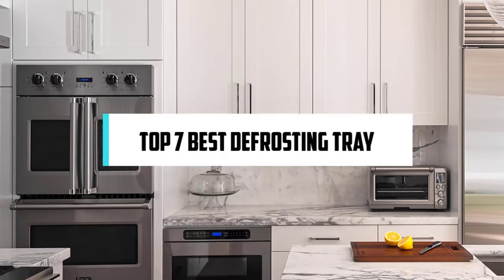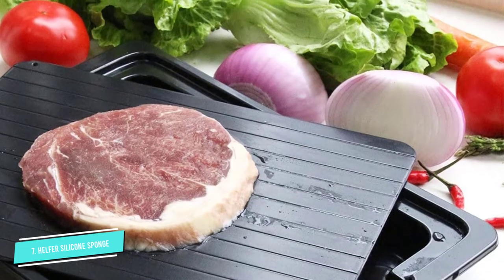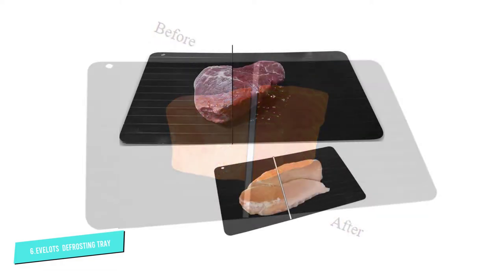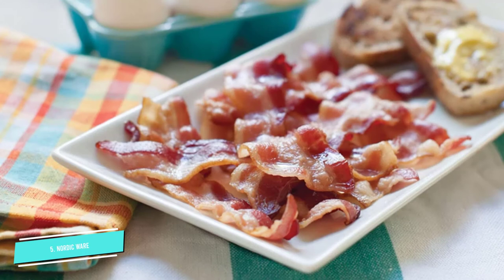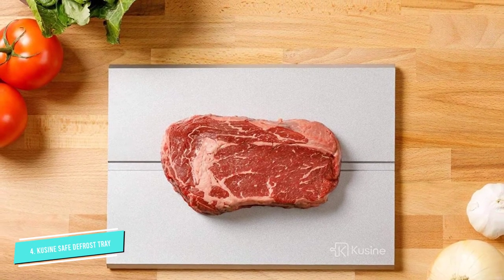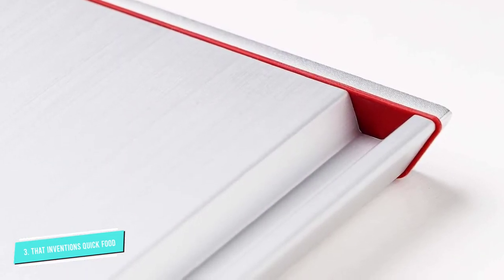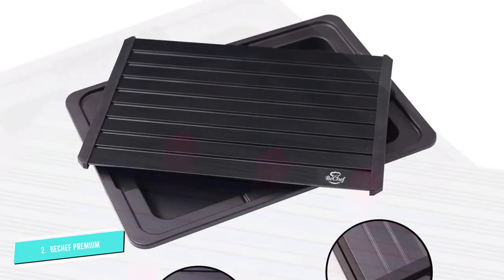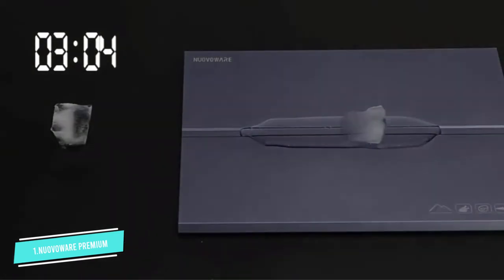Best 7 Best Defrosting Trays in 2024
The best defrosting tray makes cooking way more comfortable! Discover which one you need from these defrosting tray reviews.

00:00 - Best Defrosting Tray on The Market

00:37 - 7. HelferX Defrosting Tray

01:33 - 6. Evelots Defrosting Tray

02:28 - 5. Nordicware Defroster Microwave Tray

03:25 - 4. Kusine Defrost Tray

04:24 - 3. That Inventions Professional Defrosting Tray

05:24 - 2. BeChef Defrosting Tray

06:14 - 1. Nuovoware Fast Defrost Tray